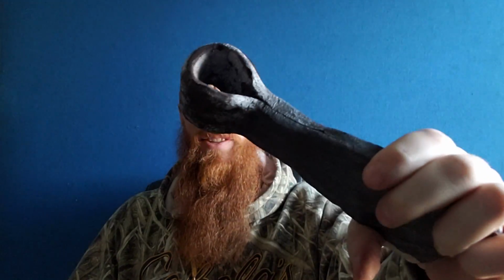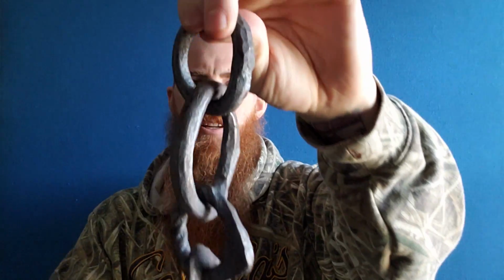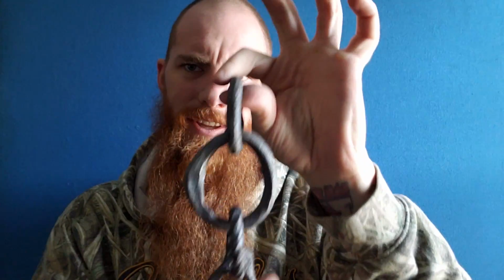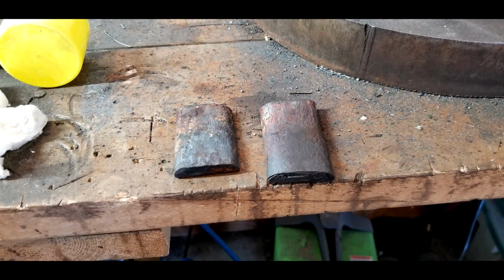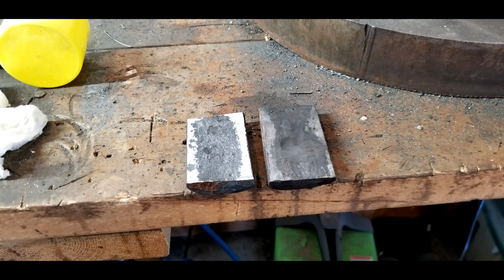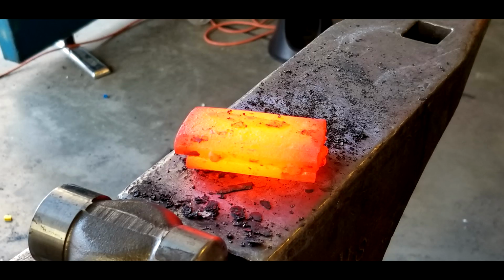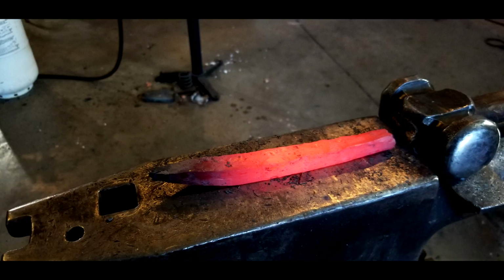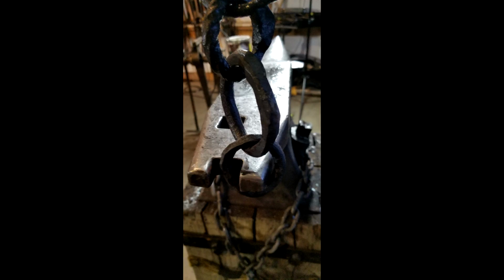✔ Forging Wrought Iron Chain (2018)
Forging wrought iron chain from the same metal I used in my failed attempt at making a Dane Axe.

Support the Quest for 4k here!

I am just learning, if you see something i could have done better please let me know in the comments below so myself and other people learning can gain from your knowledge.

2lb Rounding Hammer: